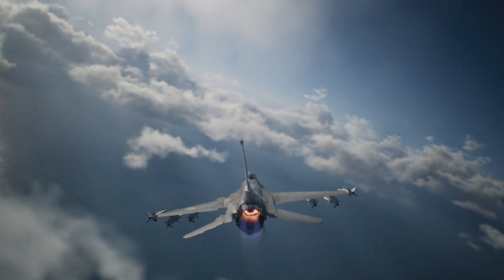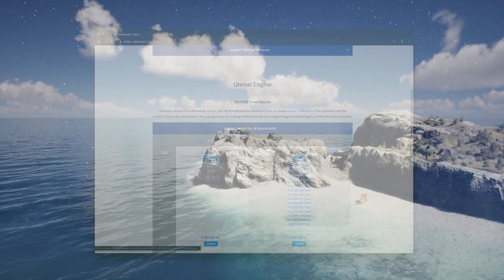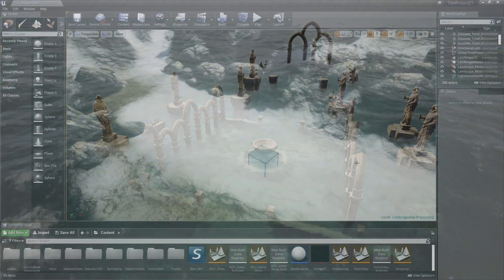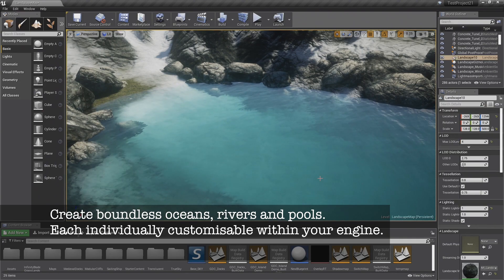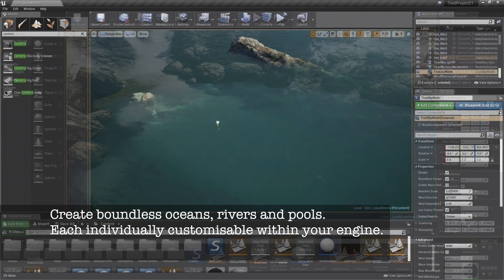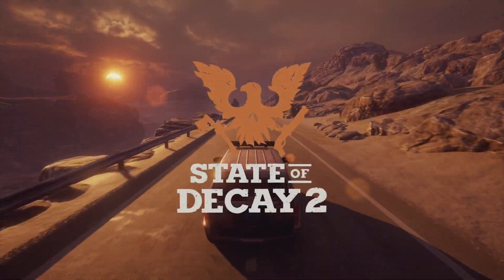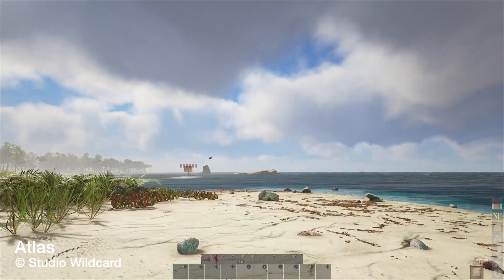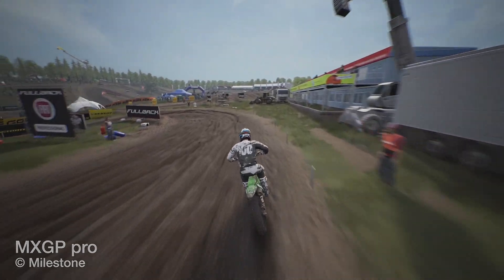Simul trueSKY GDC 2019 promo video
This year we are proud to announce that trueSKY has been featured in State of Decay 2 and Ace Combat 7. Along with this news, we are releasing a new state of the art feature for trueSKY, Volumetric Water! This new feature allows you to add custom water bodies to your scene and gives you the flexibility of customisable dynamic water bodies that render on the GPU.